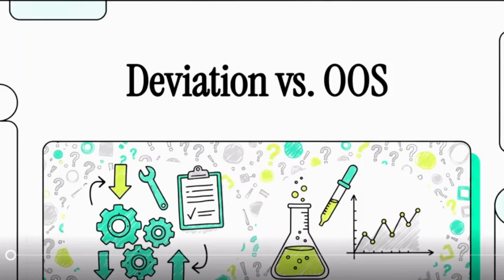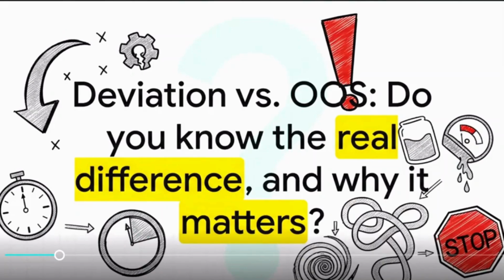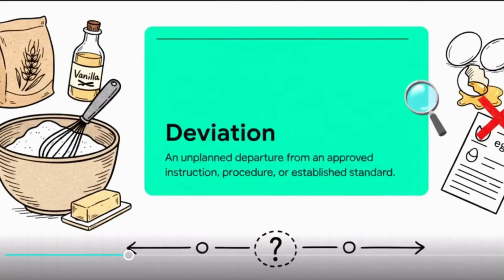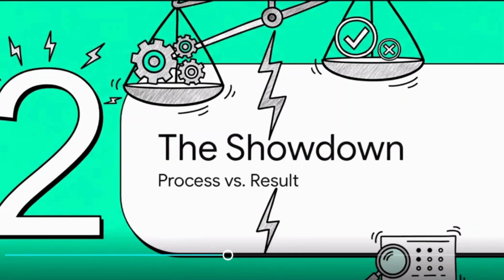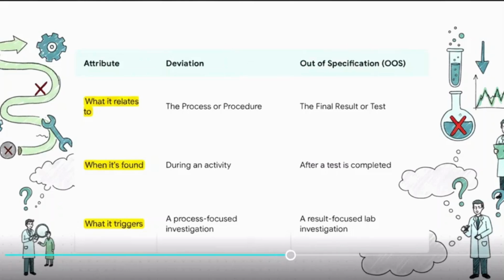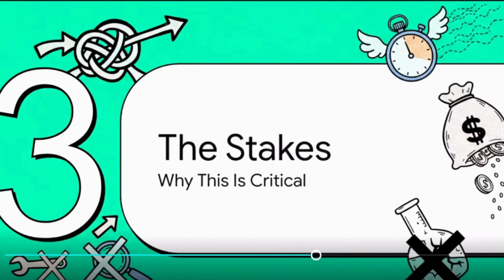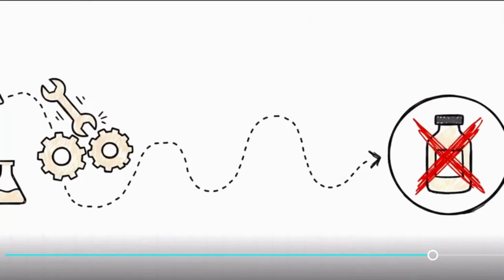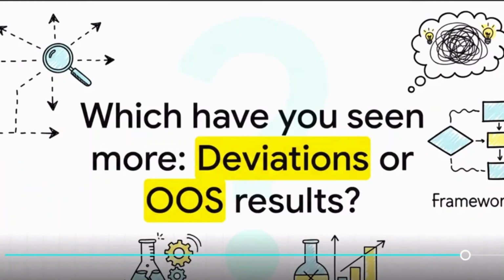Deviation vs OOS in Pharma | Key Differences, Investigation Process & Audit Focus Explained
In pharmaceutical manufacturing, confusing Deviation and OOS (Out of Specification) can lead to serious compliance risks during audits. 🚨
Let’s break it down clearly and practically!

🔍 What is a Deviation?

A Deviation is any departure from an approved procedure, process, instruction, or GMP requirement.

📌 It can happen in:

Manufacturing 🏭

Packaging 📦

Documentation 📑

Engineering 🔧

Quality Systems 🧪

✅ Examples:

Temperature exceeded limit during granulation

SOP step missed

Line clearance not documented

Equipment calibration overdue

👉 Key Point: A deviation is about process non-compliance, not necessarily test failure.

🧪 What is OOS (Out of Specification)?

An OOS occurs when a test result falls outside the approved specification limits defined in:

Pharmacopoeia (like United States Pharmacopeia)

Regulatory guidelines (like FDA)

Company specifications

📊 Examples:

Assay result = 87% (Spec: 90–110%)

Dissolution failure

Microbial count above limit

👉 Key Point: OOS is about analytical result failure.

🧠 Investigation Approach
🔹 Deviation Investigation Includes:

Root Cause Analysis (5 Why, Fishbone) 🐟

CAPA implementation

Impact assessment

Risk evaluation

🔹 OOS Investigation Includes:

Phase I: Lab investigation 🔬

Phase II: Full-scale investigation

Manufacturing review

Trend analysis

❓ Important Interview & Audit Questions

What is the main difference between Deviation and OOS?

Can an OOS trigger a deviation?

What is Phase I OOS investigation?

When can OOS be invalidated?

Who is responsible for deviation approval?

What is the role of QA in OOS investigation?

Can a deviation exist without OOS?

What regulatory guideline covers OOS investigation?

What happens if root cause is not identified?

How does deviation impact product quality review (PQR)?

🚨 Audit Trap You Must Know

👉 Not every Deviation is OOS
👉 Not every OOS is caused by manufacturing error
👉 Invalidating OOS without strong scientific justification = Major Audit Finding

Regulators expect scientific, documented, and unbiased investigations.

🎓 Final GMP Tip

If you work in:

QA 👩‍💼

QC 🔬

Production 🏭

Regulatory Affairs 📘

You MUST clearly understand the difference to survive audits and interviews.

📢 CTA